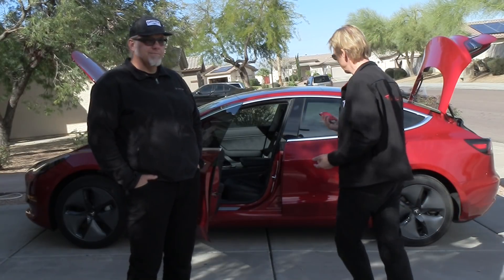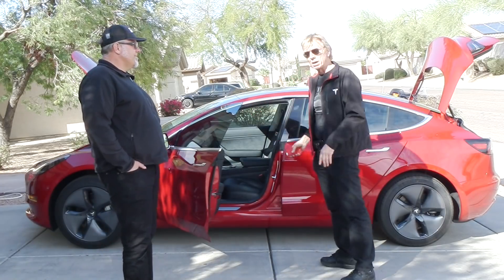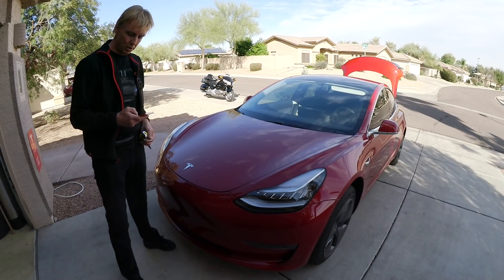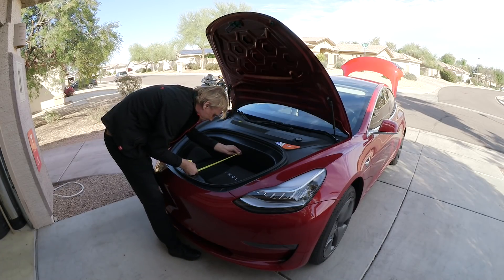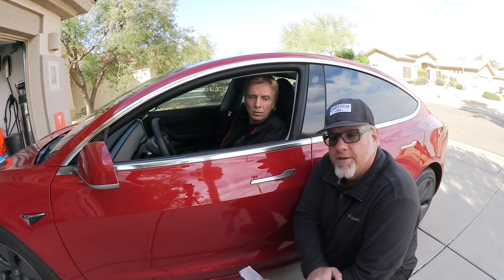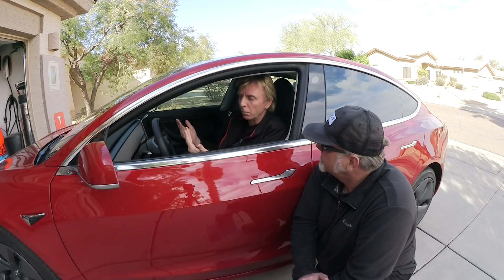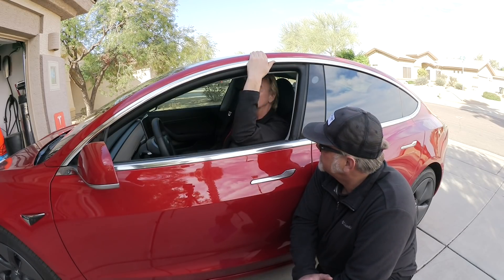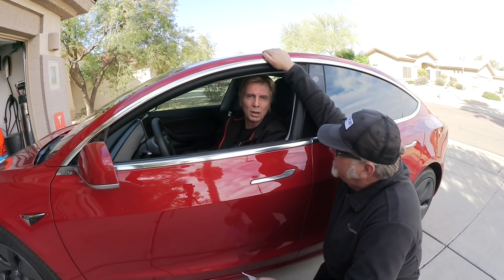Will the Tesla Model 3 face Corrosion?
Relevant Information about the Model 3 and how to protect your new asset for years to come.Please support our channel and use our referral code when ordering a Model S or X. You will get free supercharging with it.